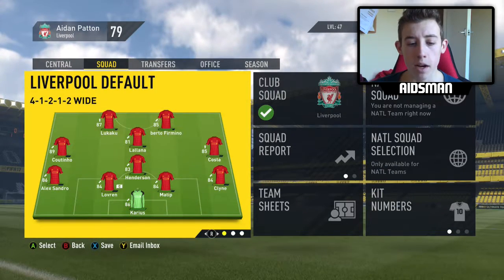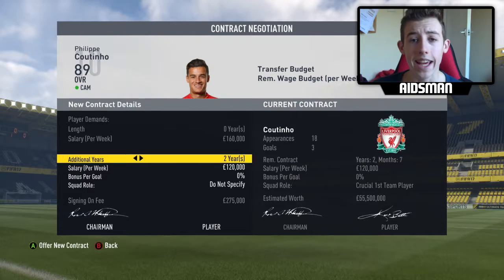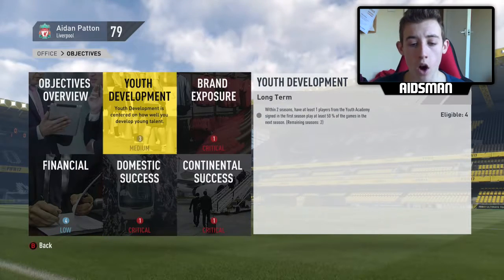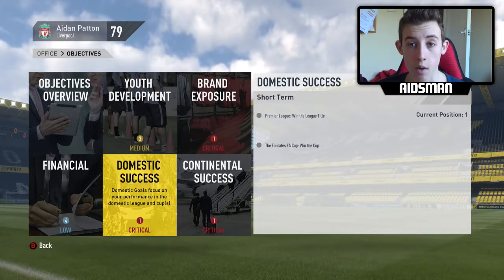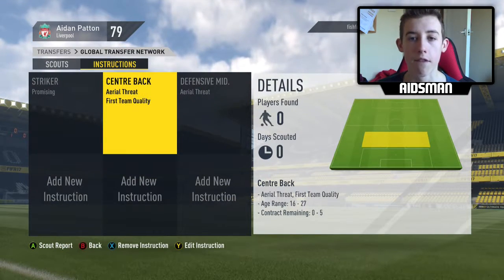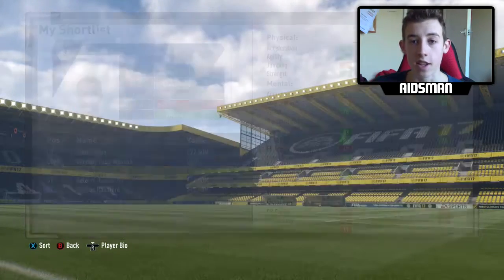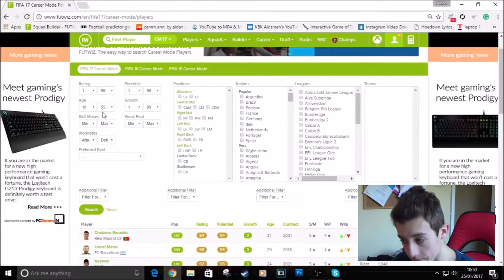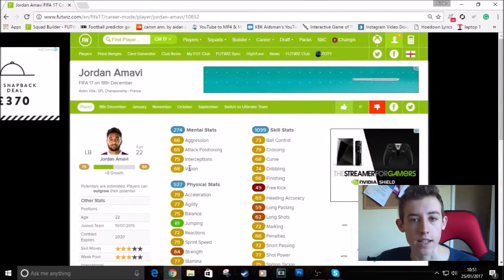TIPS & TRICKS FOR FIFA 17 CAREER MODE!